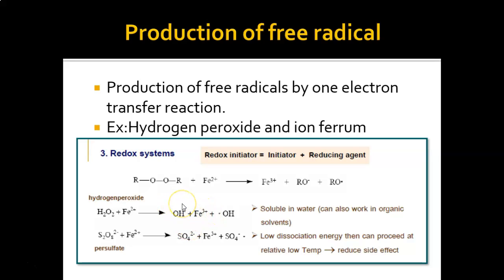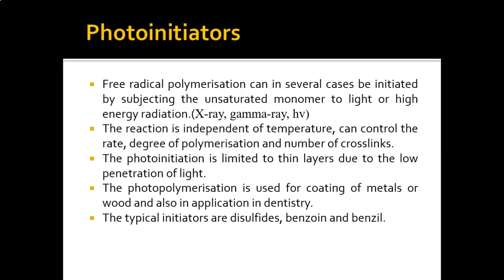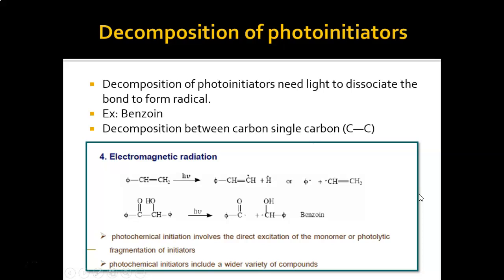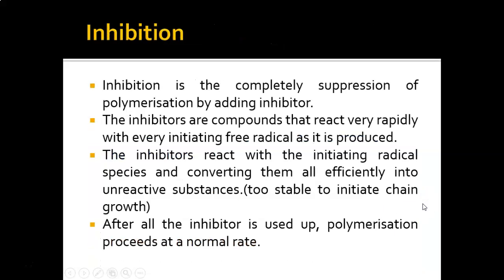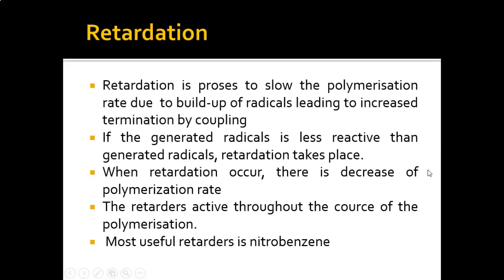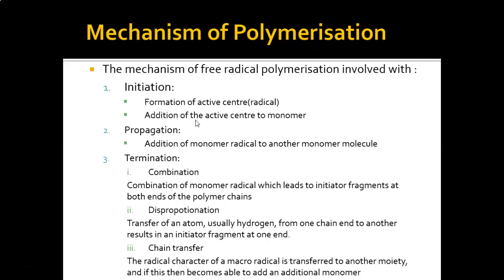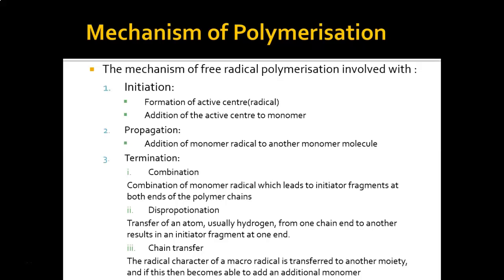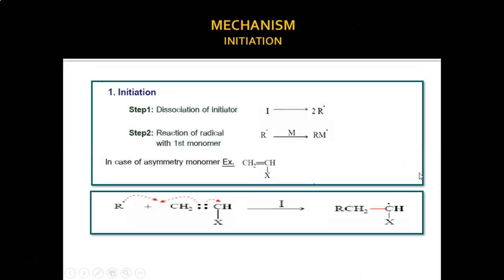chapter 4: FR part 2